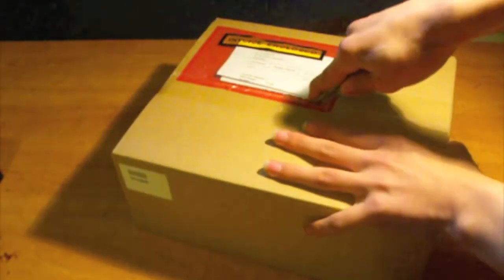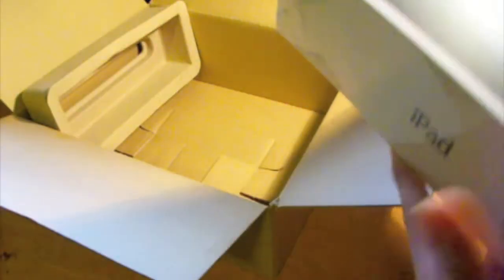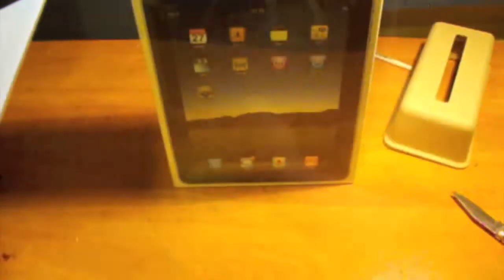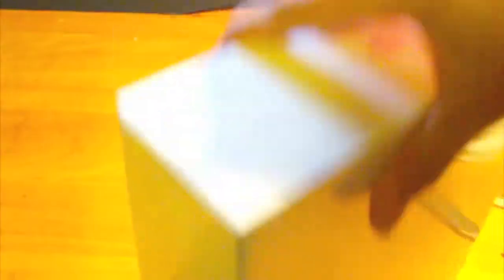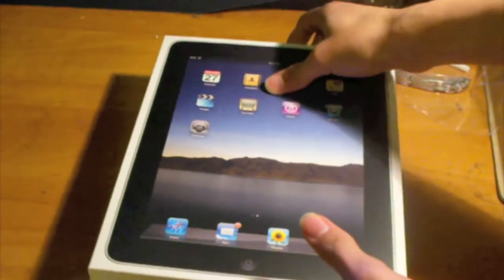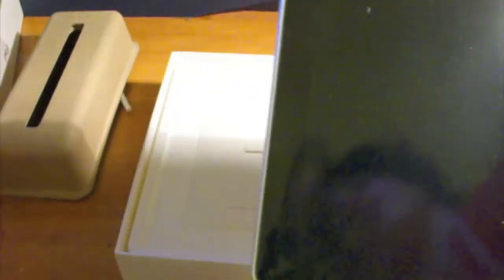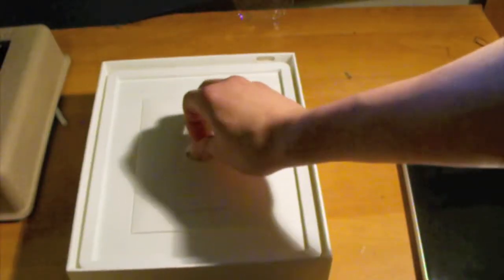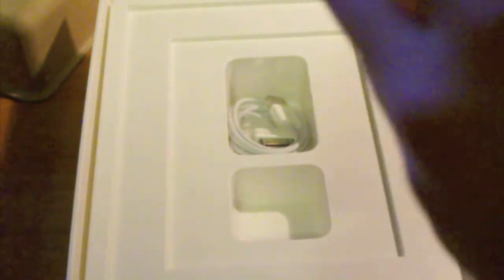iPad Unboxing (32 GB WiFi)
this is my unboxing video of the iPad Wifi i will upload a review in the following weeks